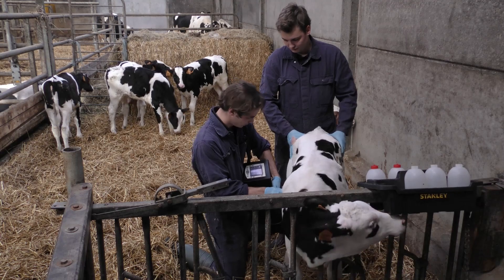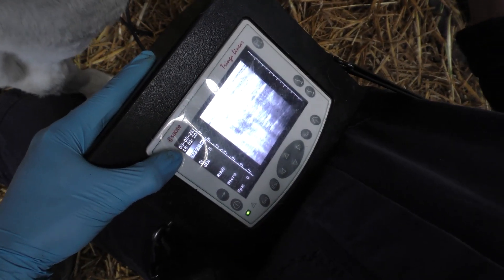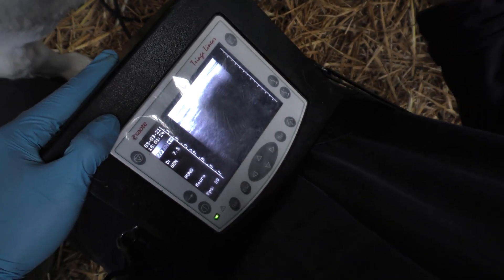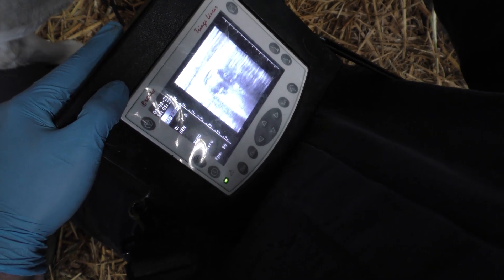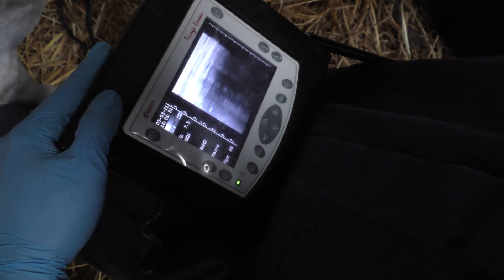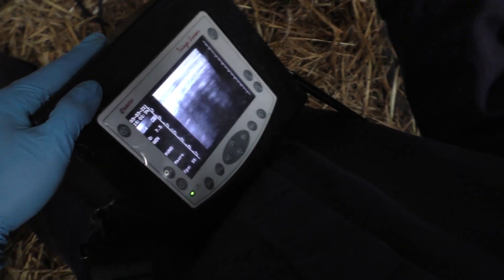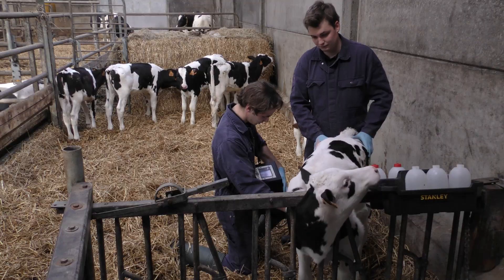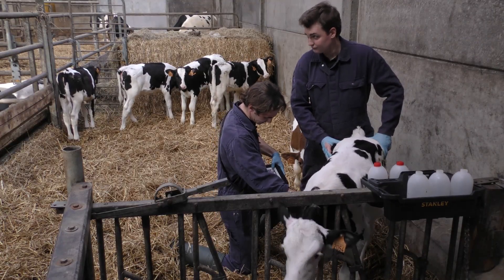Kalveren scannen op pneumonie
Dierenartsen in opleiding (Universiteit Gent) scannen samen met hun mentor kalveren op pneumonie in België.